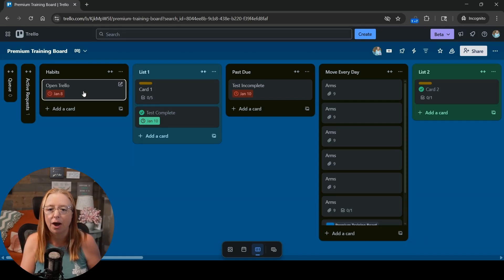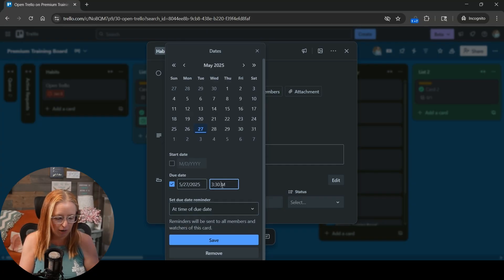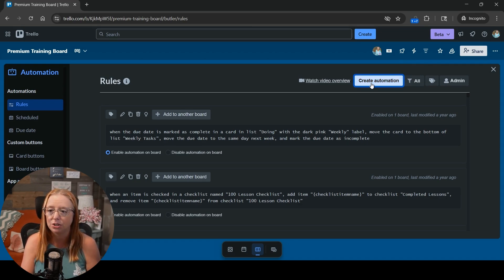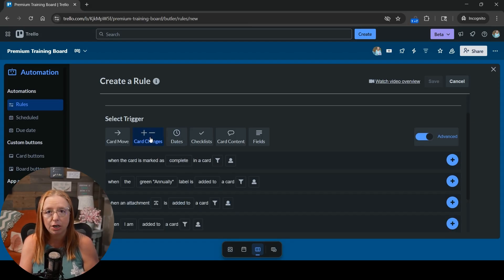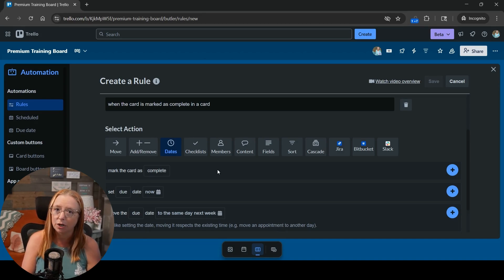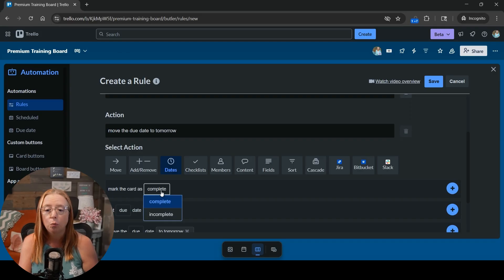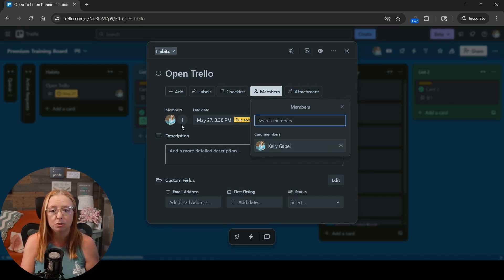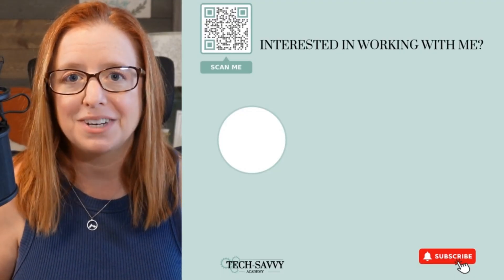How to Fix Trello Recurring Tasks (2025 Workaround)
Trello changed their automation system and your way of automating recurring tasks stopped working. Here's the exact workaround that fixes it in under 5 minutes.

In this updated 2025 tutorial, I’ll show you exactly how to set up recurring tasks using the new Trello automation format. If you’ve been confused about the recent changes (like the missing “due date marked complete” trigger), I’ve got you covered with a step-by-step walkthrough that makes habit tracking easy again.

This method is perfect for solopreneurs who use Trello as a second brain and want to build strong business habits without overcomplicating their workflow.

💡 Bonus tip: This works in the free Trello plan—no upgrades needed!

👇 Got questions about your setup? Drop them in the comments—I love helping solopreneurs simplify their tech!

Chapters

00:00 - Why Daily Reminders Work
01:00 - What Changed in Trello Automations
02:00 - Jump Straight to the Fix
05:10 - Don't Make This Mistake
06:45 - Final Tips & Habit-Building Advice